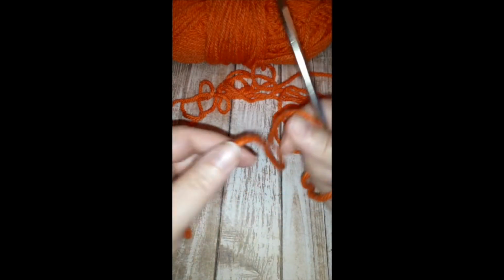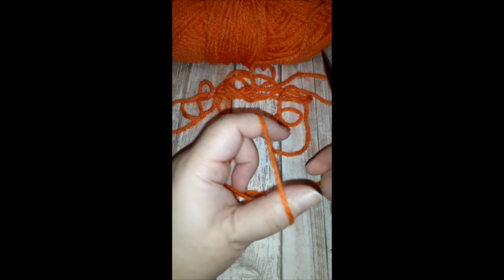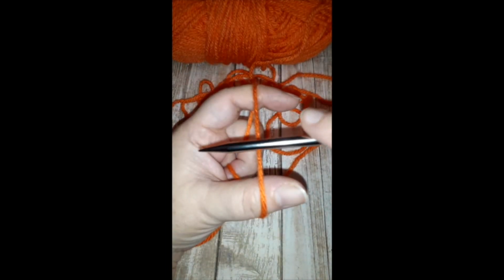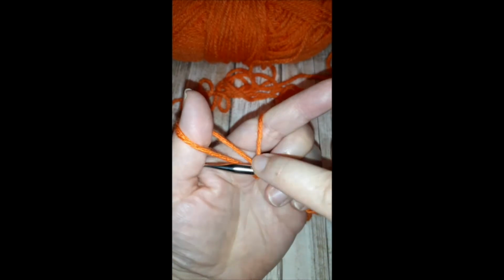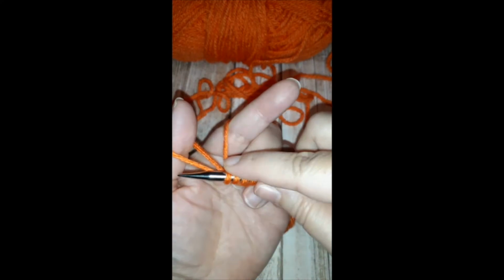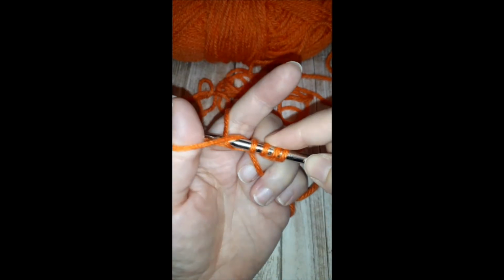When should you use the Slingshot (Long Tail) Cast On?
What is the Long-Tail (Slingshot) cast on best used for?

It's a great all-purpose cast on!